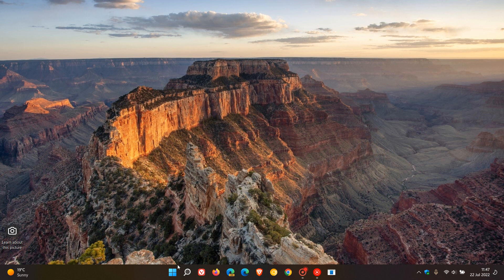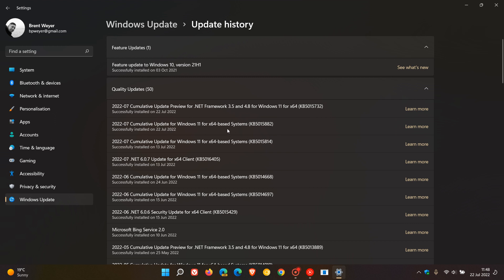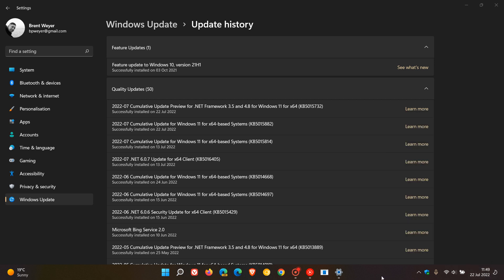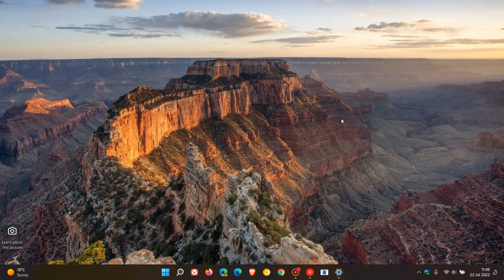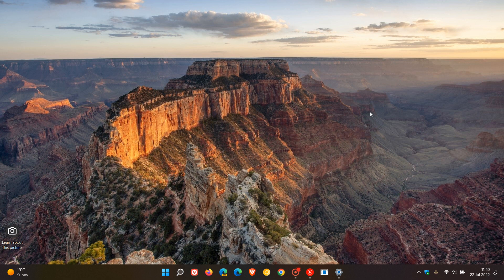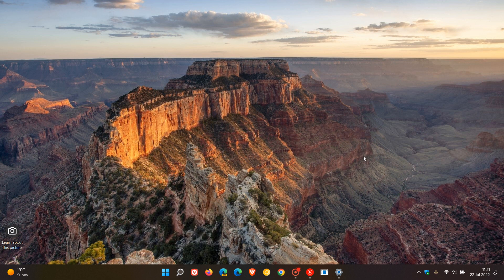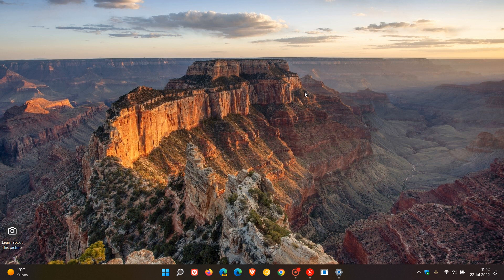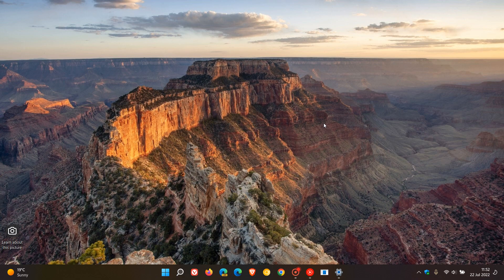Windows 11 update KB5015882 released with new startup Upgrade option, Explorer crash fixes & more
This is an optional "C" release non-security bug fix update that also includes a new Focus assist notification bypass, improvements to IOPS performance and numerous fixes. The update pushes Windows 11 to build 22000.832.